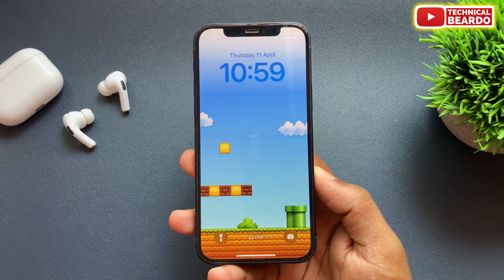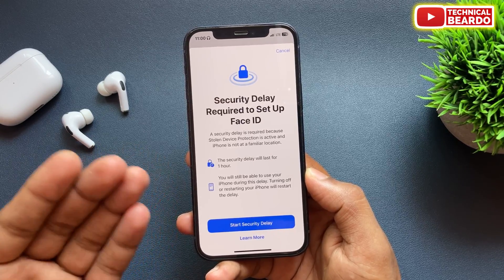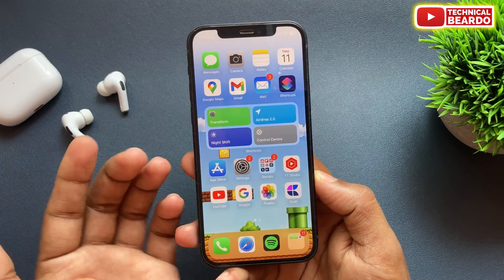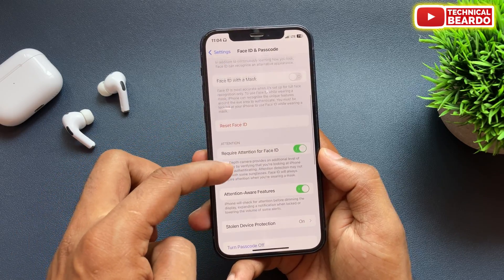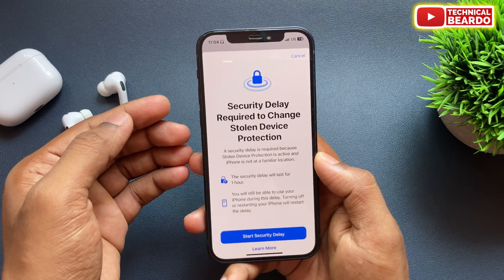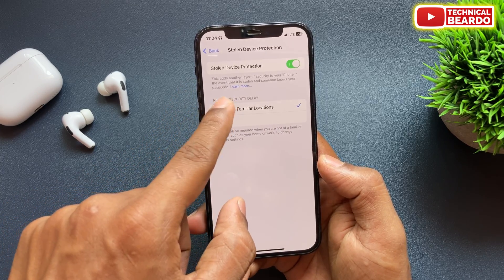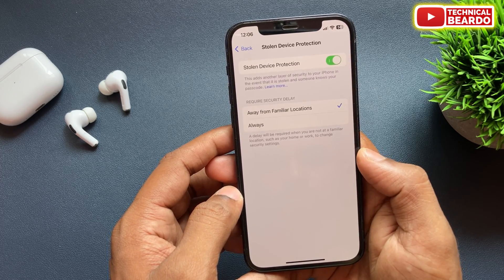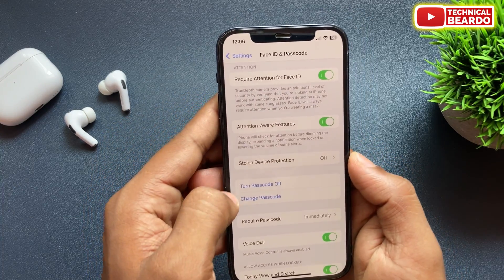How to Disable Security Delay Feature on iPhone | Turn Off Security Delay Setting on iPhone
Find out how you can disable security delay feature on iPhone. This setting stops you from changing any privacy related setting such as Unable to change passcode on iPhone, change paswords, change accounts due to security delay features that is all happening because of stolen device protection feature on iPhone in iOS 17.

Watch these iPhone-Related videos as well:
How to Clear iCloud Storage: youtu.be/zPih2ck3Mrc
iPhone Call trick: youtu.be/RK96dn3DrzQ
Get Live voicemail on iPhone: youtu.be/ozLrRLhLMks
Sideloading apps on iPhone: youtu.be/WpG0CwRWDCw